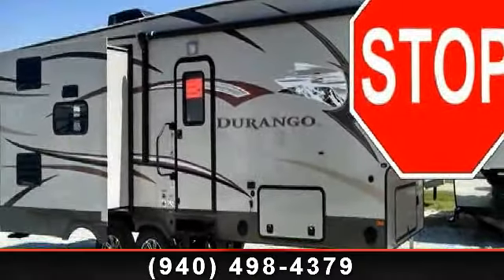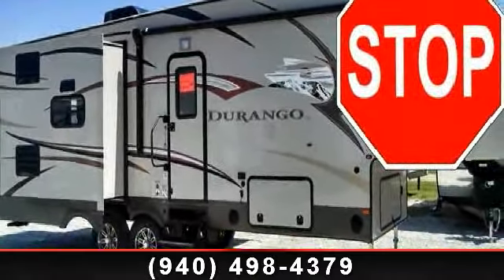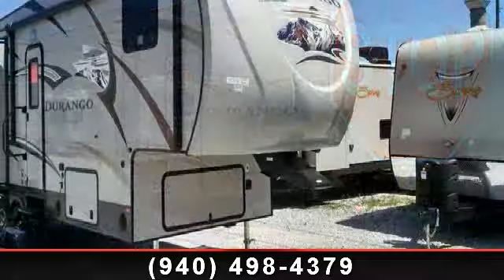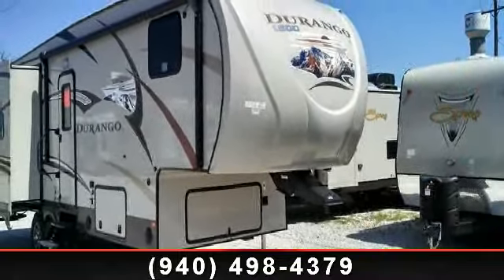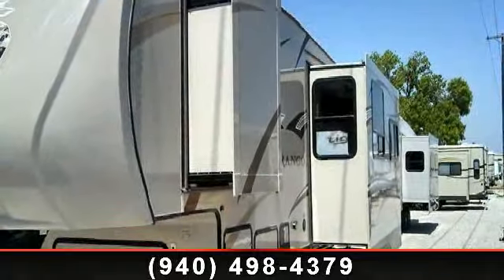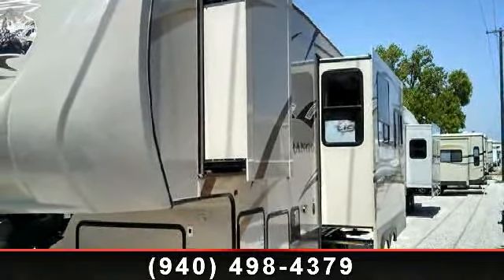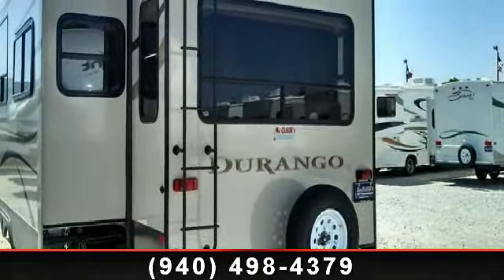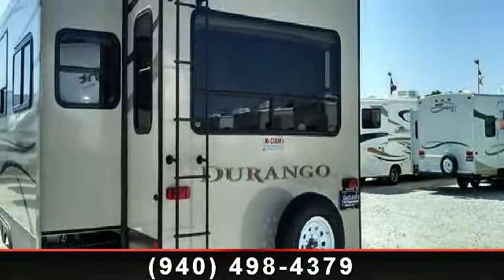2013 K-Z Durango - McClain's RV Superstore - Corinth, TX 76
HALF TON TOWABLE!

Stop and Look!!